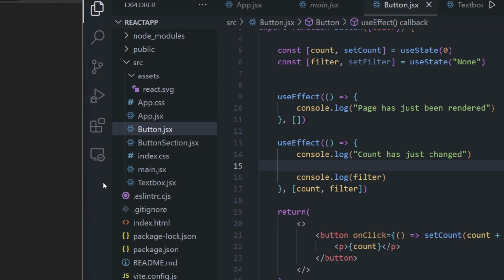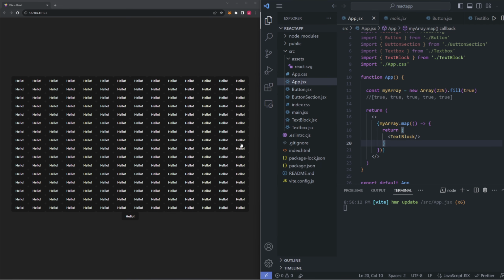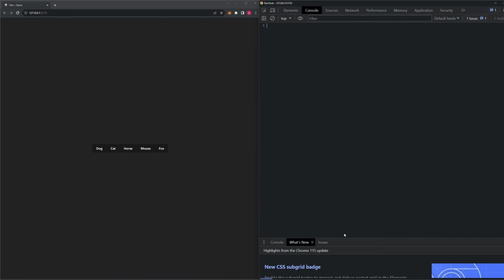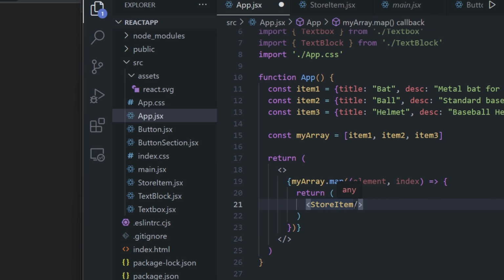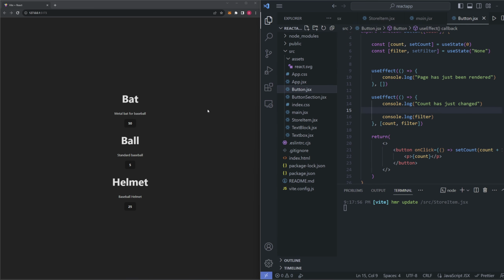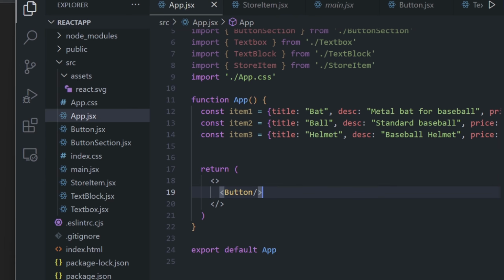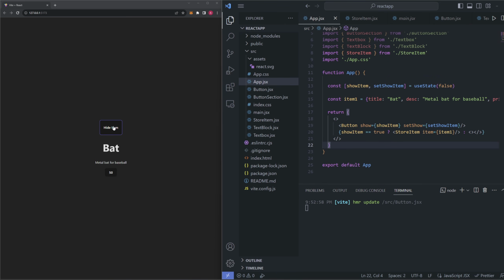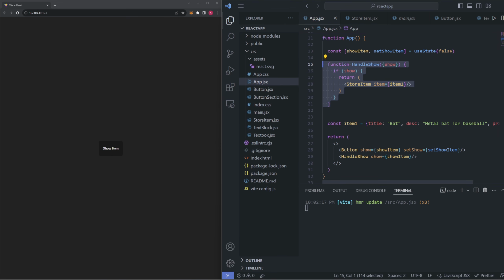React JS Tutorial - #6 - Lists & Conditionals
Welcome back to the React Beginner series!

In this tutorial we'll cover how to conditional render in React, as well as how to render lists in React. These two concepts are both utility concepts that will broaden your ability to create great web pages.

List rendering allows us to take something like an array, and loop over it to 'map' each piece of that array to some JSX code. This can be raw JSX, components, or any other form of JSX code.

Conditional rendering allows us to display certain JSX based on a condition. For example, if something is true, display X. If something is false, display Y. Conditionals can be rendered in-line or in component functions using actual if statements.

Timestamps:
0:00 - Rendering Lists
6:00 - Lists w/ Props
12:47 - Object lists
20:25 - Conditional Rendering
30:51 - Conditional Operator (&&)
33:27 - Conditional Components